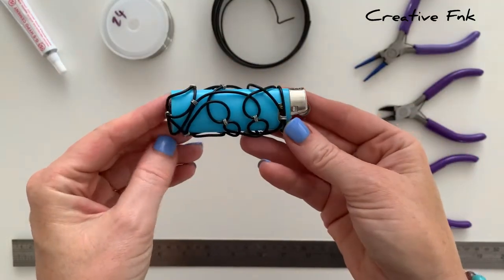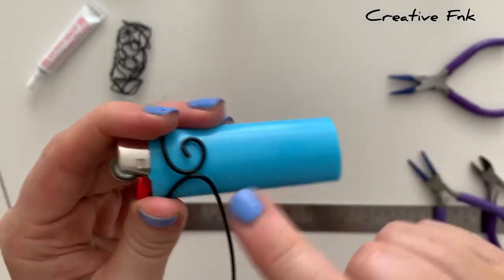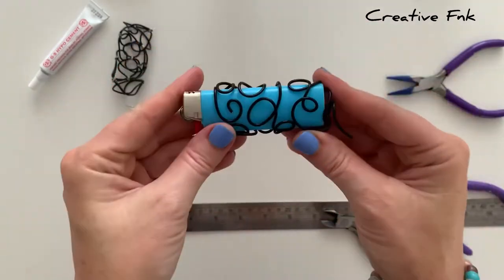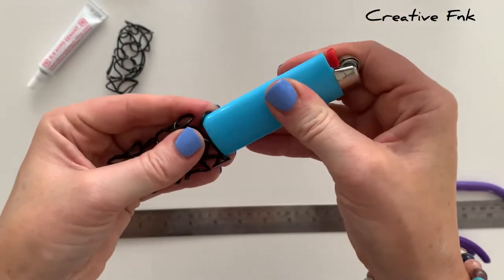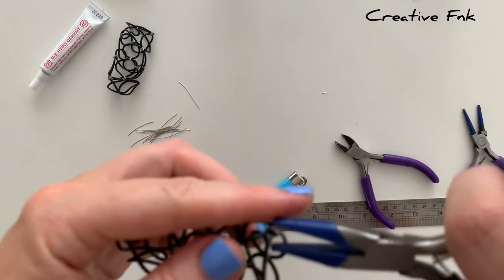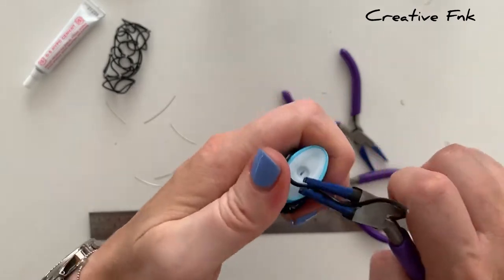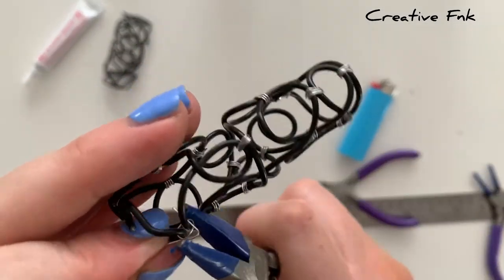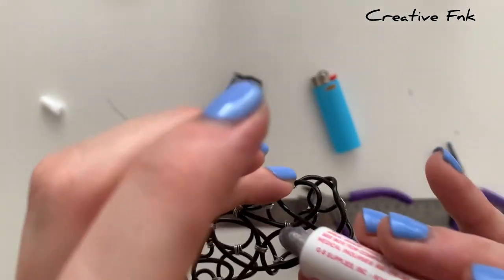How to wire wrap a lighter case! Bic lighter in a simple wire wrap 🔥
The simple version of our 2 wire wrapped lighter case designs. (See our other videos for the more complex tutorial)

We use 16 GA and 24 GA wire and a little bit of patience! 🤣

Music thanks to Ikson!
Songs:
Sahara
Shine
Anywhere
To you
Hope
Outside